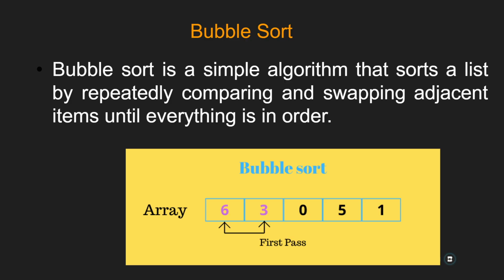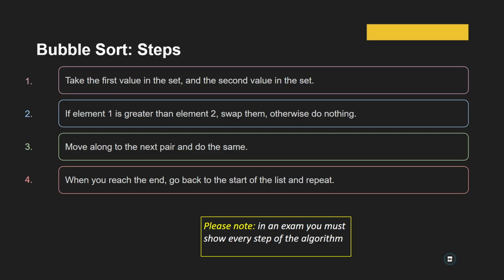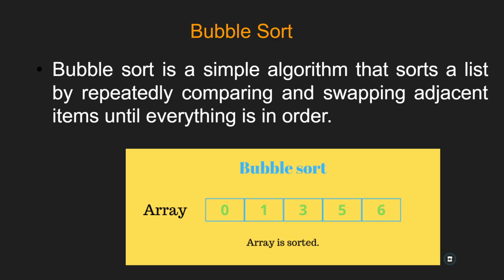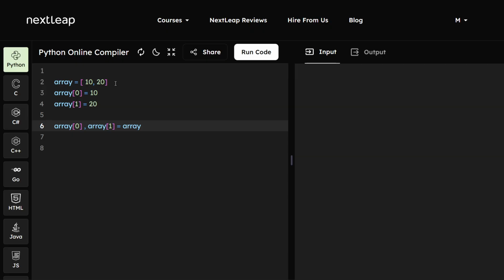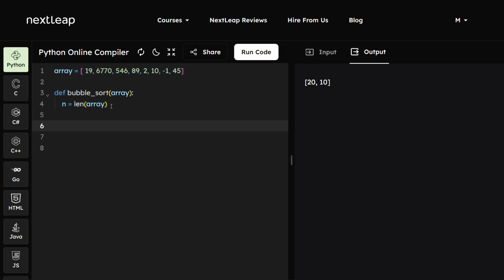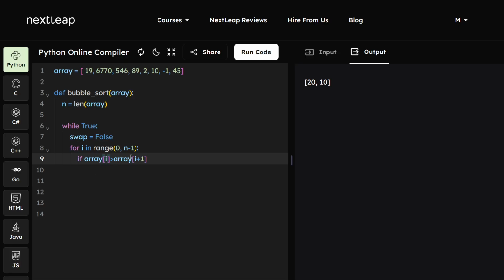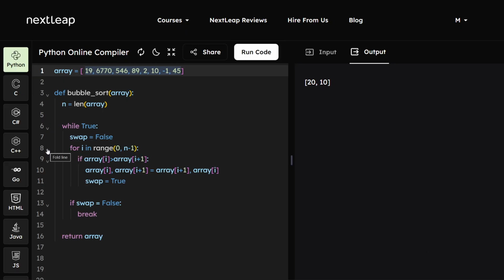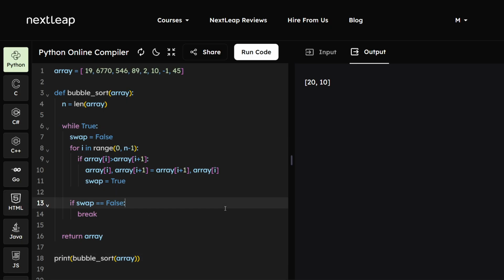Bubble Sort Explained 🧠 | Python Code + Example | GCSE | A Level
📚 Bubble Sort Explained | Python Tutorial

In this video, you’ll learn what Bubble Sort is, how it works, and how to write it in Python step by step.

Bubble Sort is one of the simplest sorting algorithms and is commonly taught in GCSE and A Level Computer Science.

🧠 What you’ll learn:

* Step-by-step example
* Writing Bubble Sort in Python
* Understanding passes and swaps

💡 Key idea:
Bubble Sort repeatedly compares adjacent elements and swaps them if they are in the wrong order until the list is sorted.

📌 Perfect for:

* Anyone learning algorithms

📚 More algorithms and toughest programming questions coming soon!